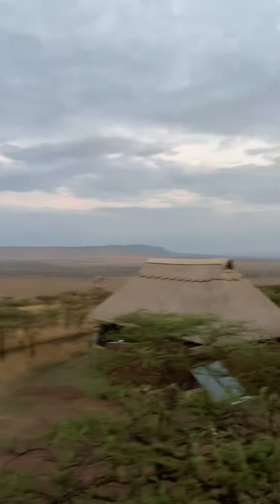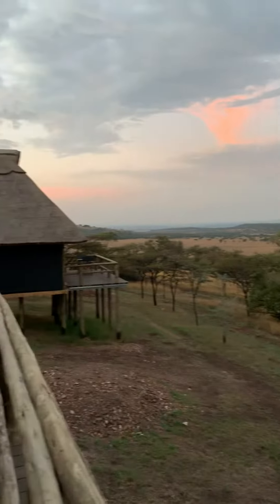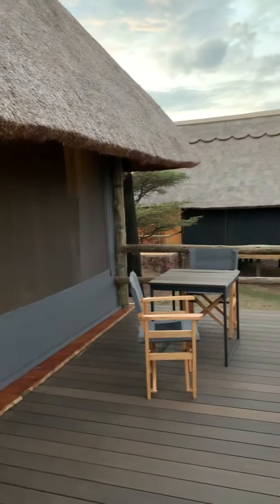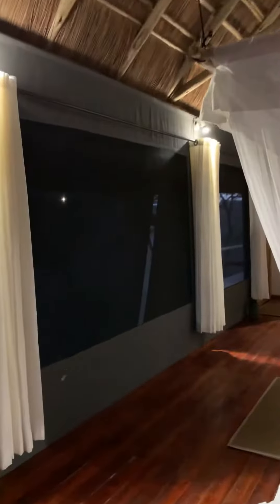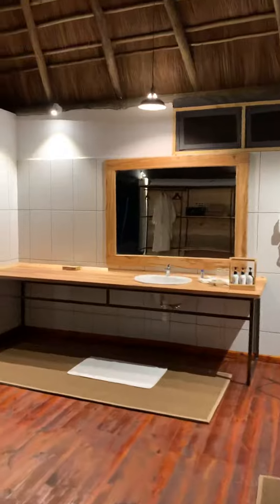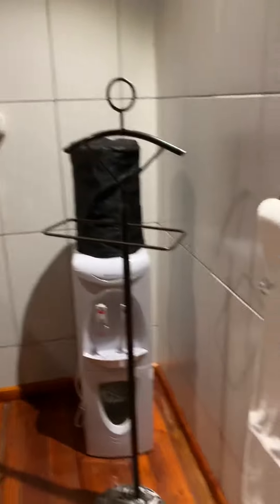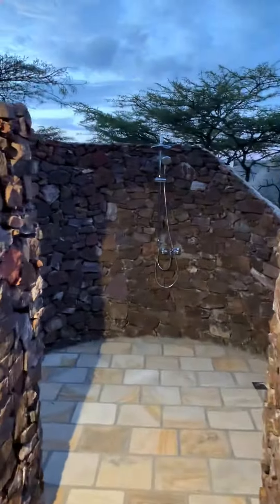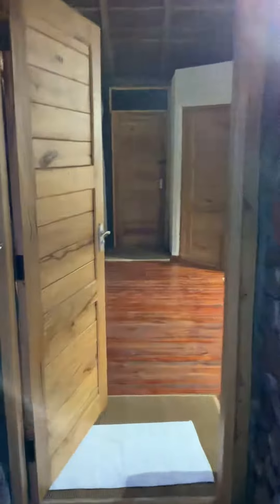Lahia hotel room in Serengeti